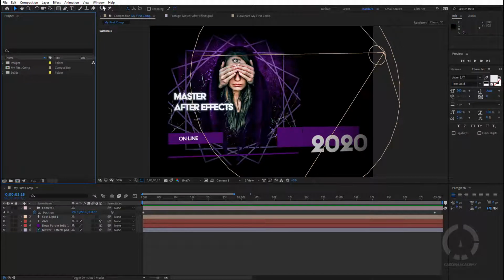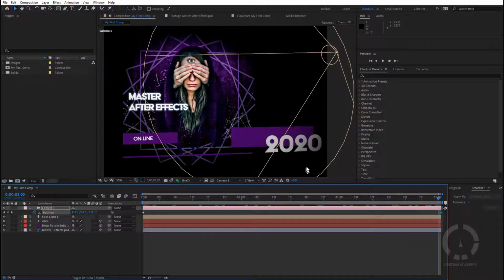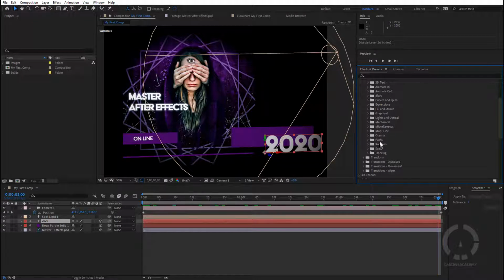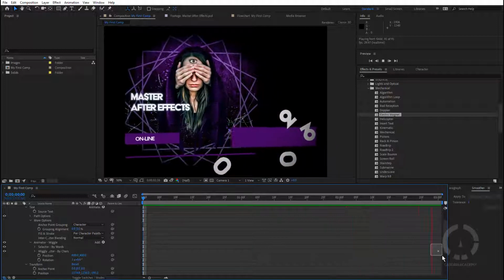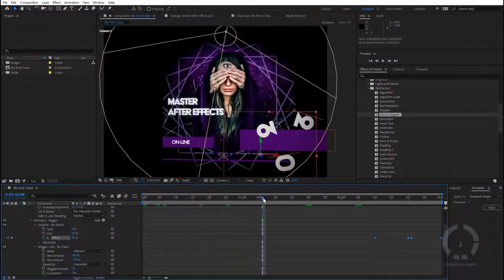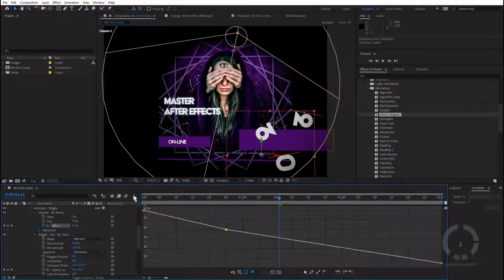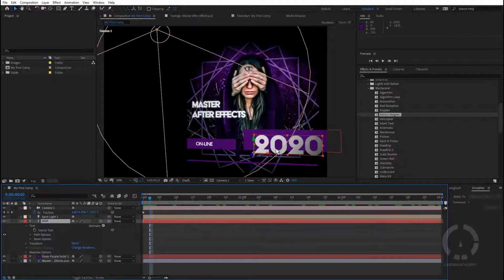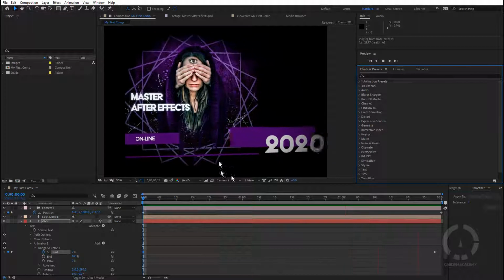The Effects and Pressets Panel In After Effects For Beginners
In this class we will talk about the basics of effects and their properties.